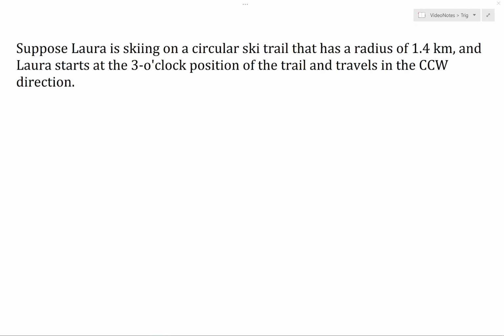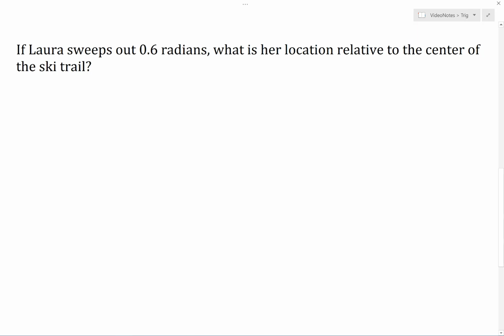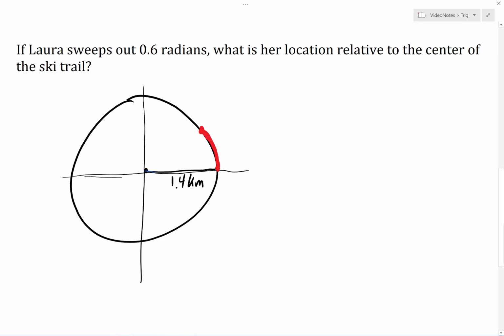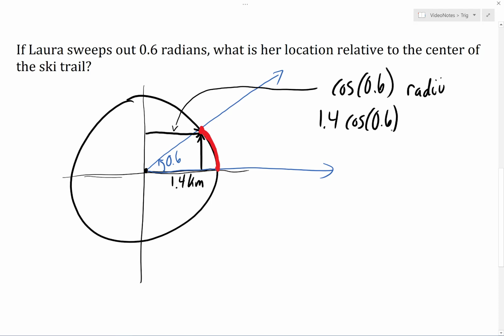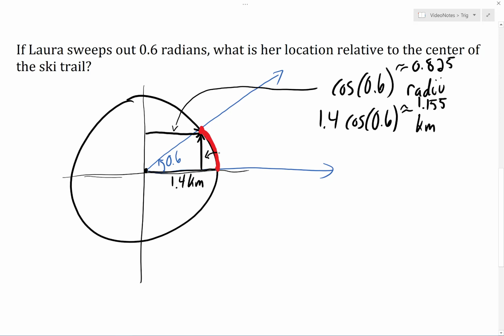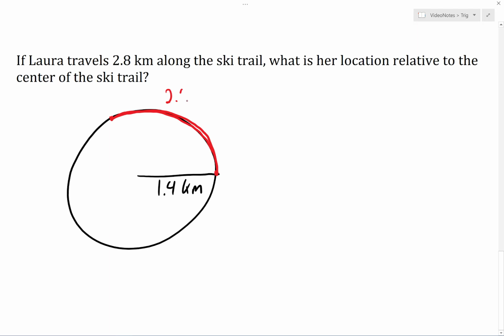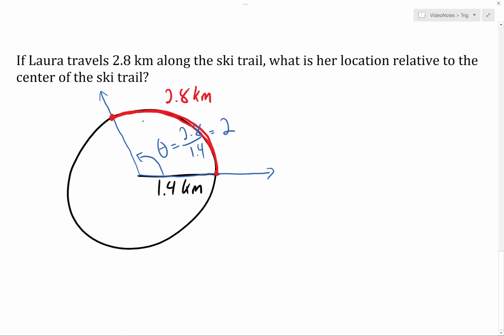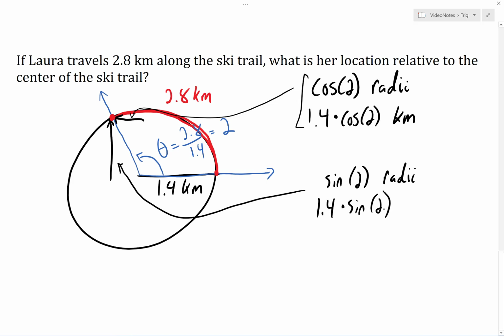Trig - Cosine and Sine - Ski Trail